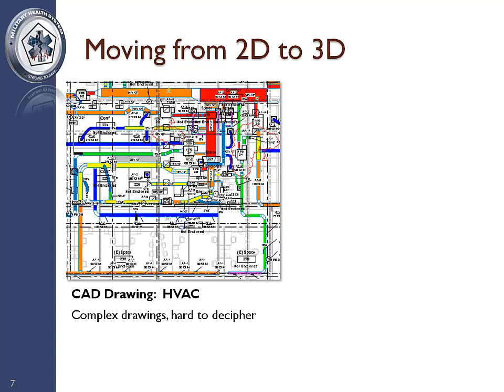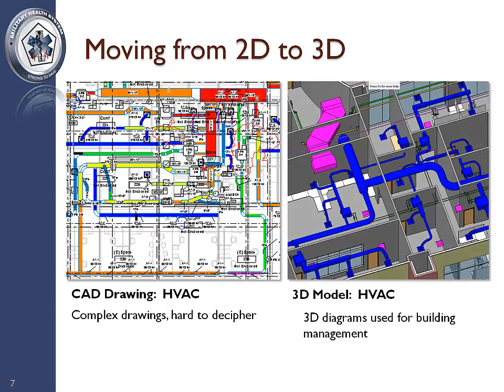BIM 200: Executive Overview Execution Plan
Short overview of the BIM Execution Plan for the DoD MHS